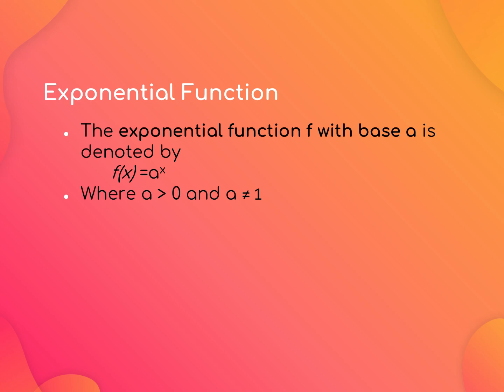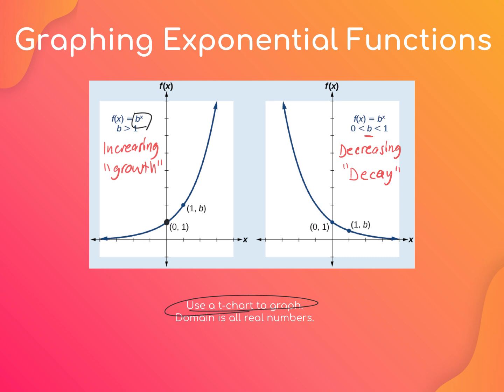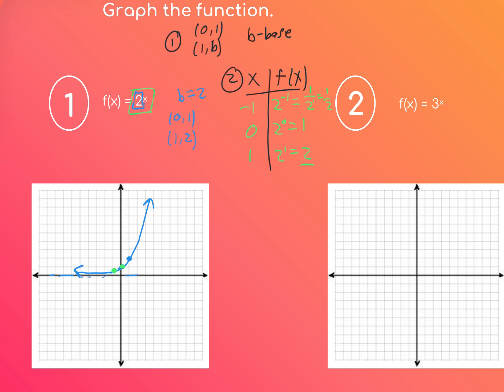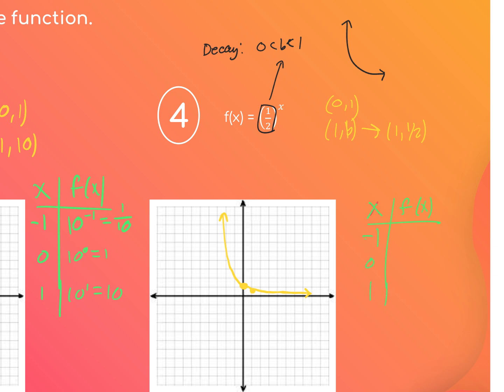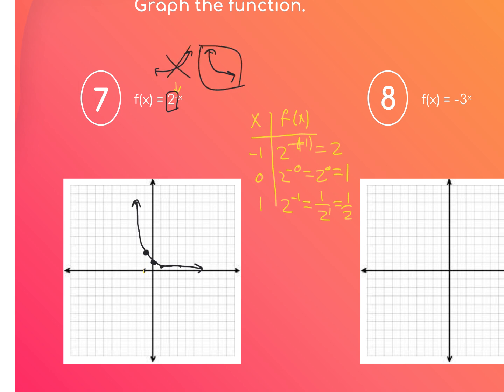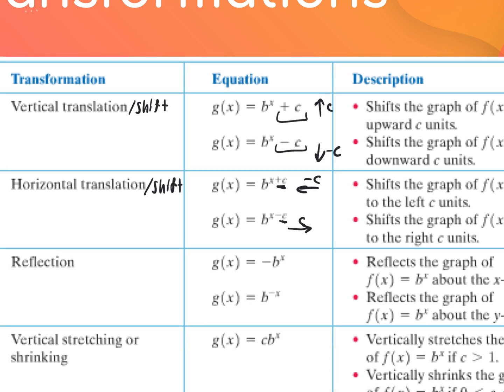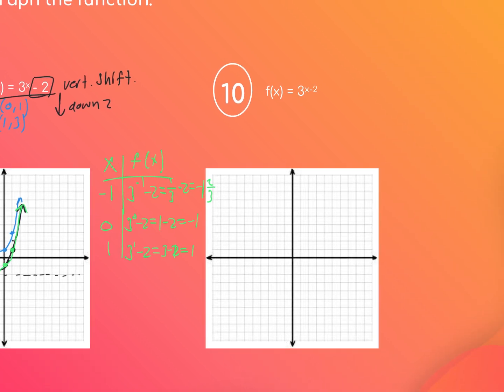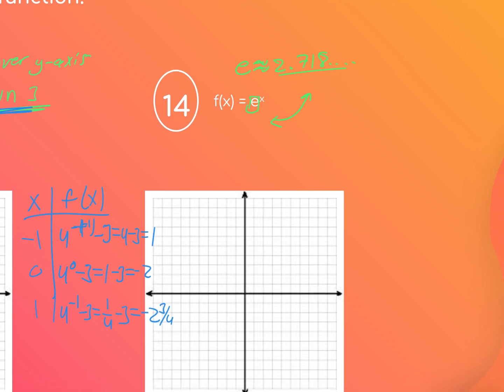Algebra II - Chapter 5.1a - Graphs of Exponential Functions